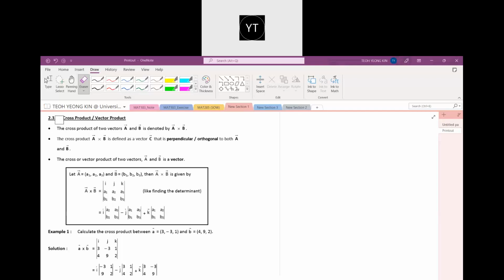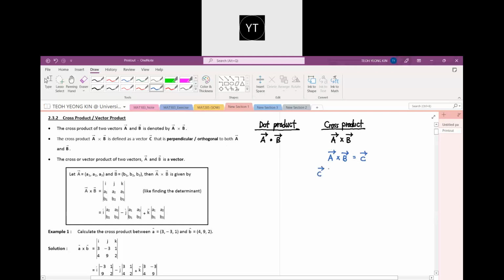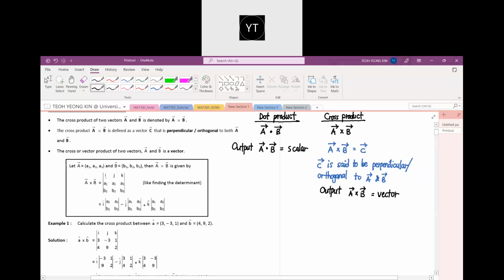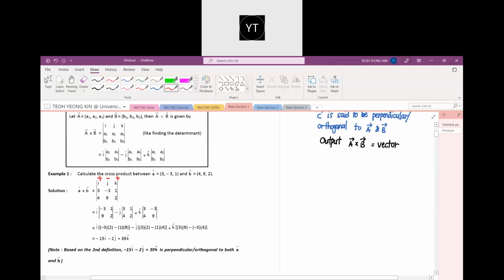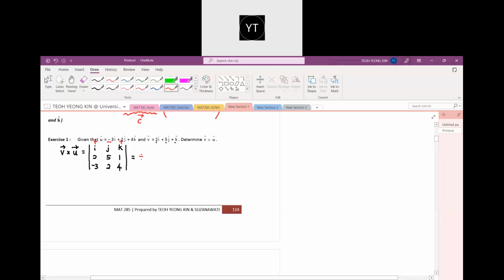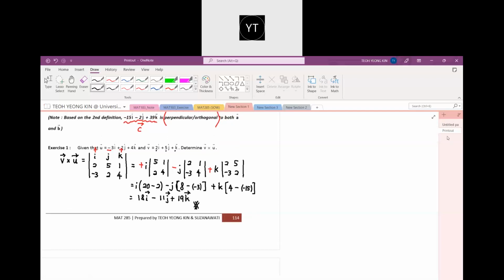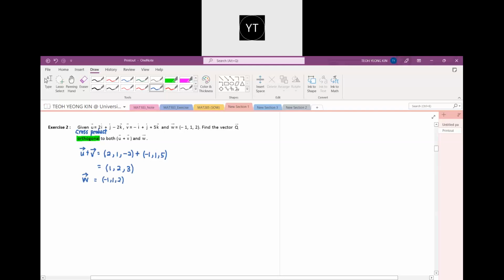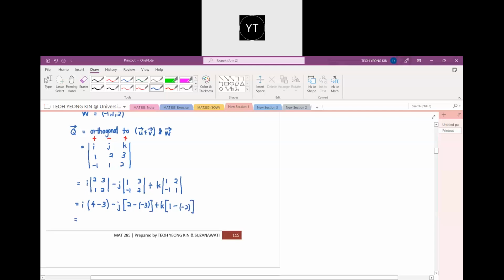MAT285: 19) Cross Product